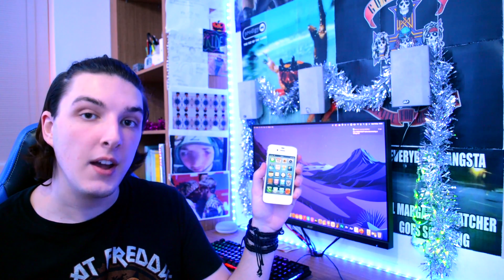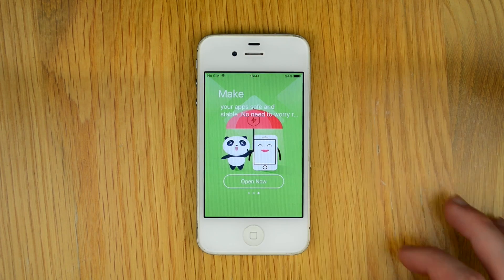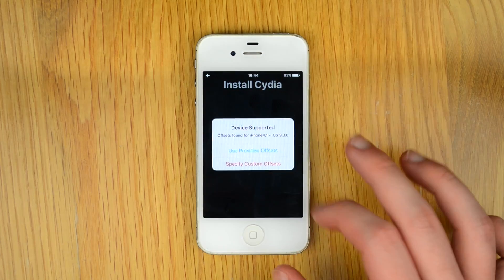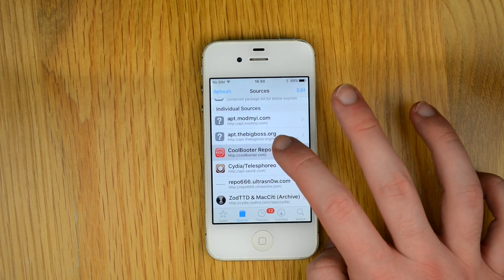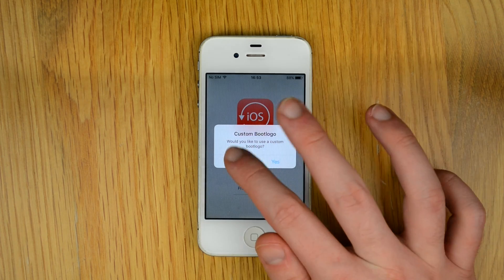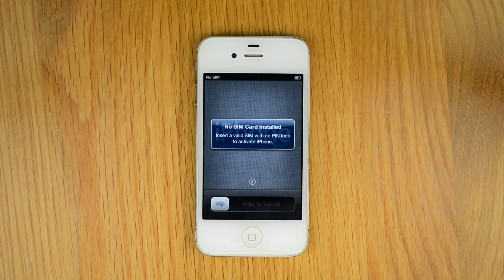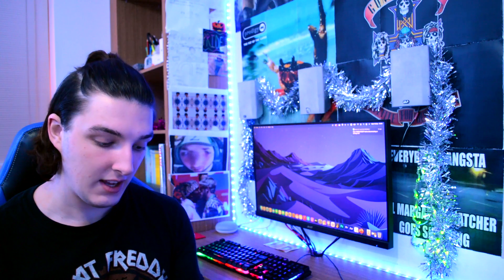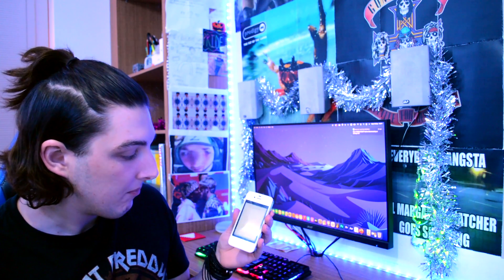How to Install iOS 6 on the iPhone 4S (9.3.5/9.3.6)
How to jailbreak and install iOS 6 on the iPhone 4S.

Chapters:
0:00 Intro
0:10 Process
4:02 Why Do It?
4:45 Downsides
5:16 Conclusion

On this channel i will be producing mainly tech based content. Reviewing new products and revisiting old ones to see if they are still worth purchasing today. I also make videos restoring tech that has come to me in bad condition, along with various other topics.